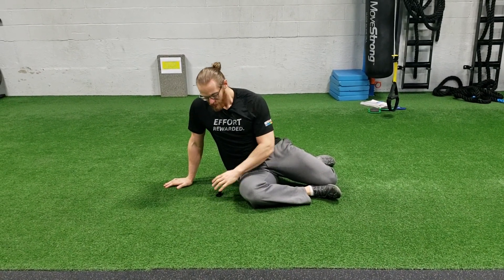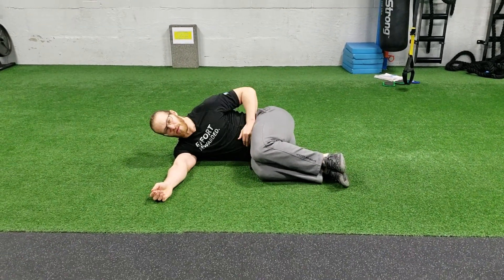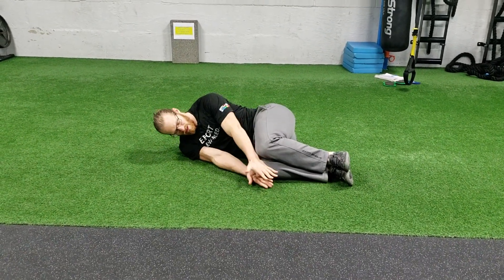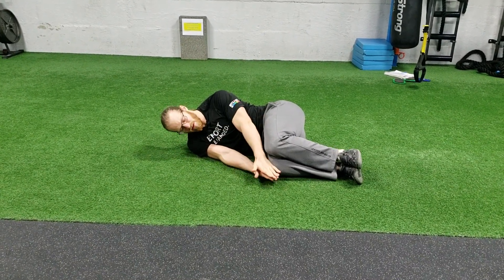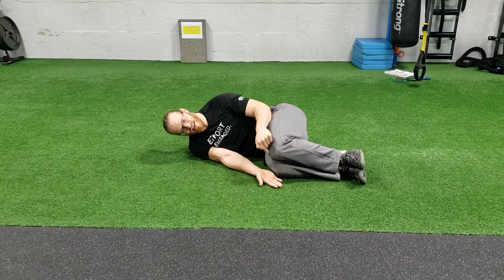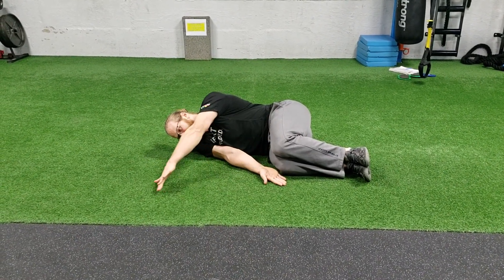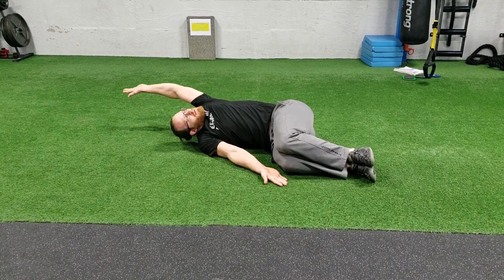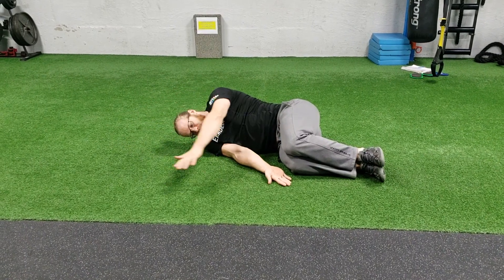Side Lying Windmill